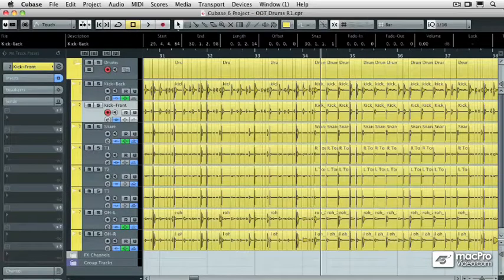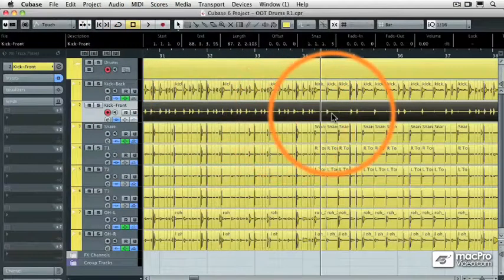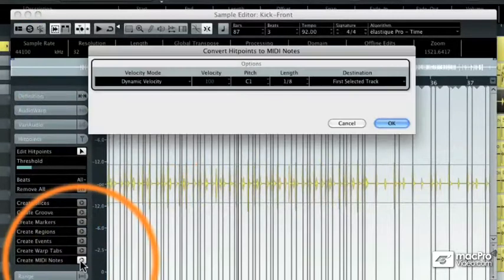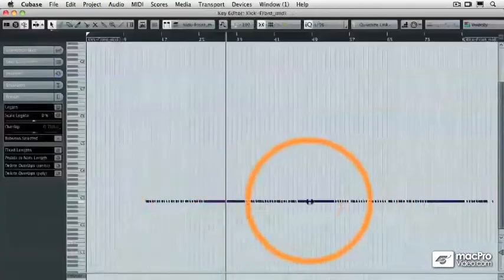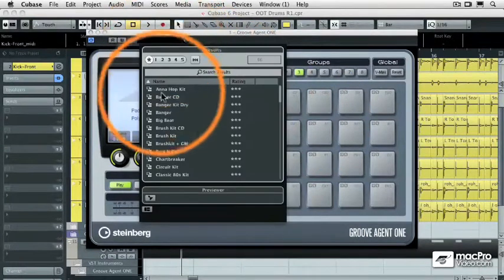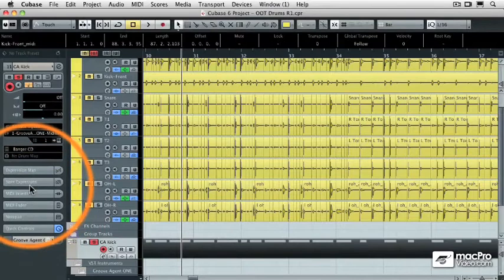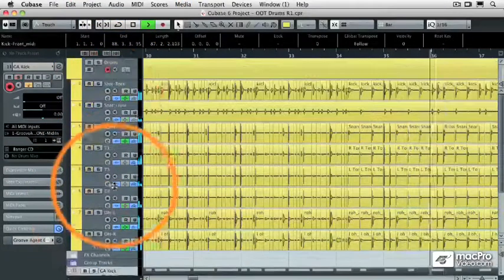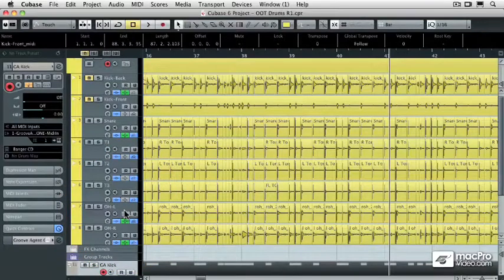Cubase 6 First Look: What's New In Cubase 6 - 3 Drum Replacement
Cubase 6 First Look: What's New In Cubase 6 by Matthew Loel T. Hepworth
Video 3 of 10 for Cubase 6 First Look: What's New In Cubase 6

In this Cubase 6 First Look tutorial, Matthew Loel T. Hepworth (macProVideo.coms Star Cubase Trainer) shows you all the awesome new audio features in Cubase 6. You'll explore features like Multi-track Audio Quantization, Audio Tempo Detection, and Drum Replacement.

Next, Matt demonstrates the many refinements that have been made to the LoopMash and Groove Agent plug-ins that allow them to work together seamlessly.Youll see & hear how the new plug-ins (like the VST Amp Rack guitar processor and HALion Sonic SE synthesizer workstation) work seamlessly with this incredible DAW to make pro sound.

When it comes to the HALion Sonic SE synthesizer, you'll get a solid exploration of the worlds first Note Expression compatible virtual instrument while getting a look into the future of MIDI with note-based continuous controllers like pitch bend and expression.Other chapters will go over 64-bit native mode, the new Comping feature, background grid adjustment, and Standard MIDI File and General MIDI operation.

Whether youre upgrading from a previous version of Cubase or a new user looking to see what Cubase 6 offers, this "Cubase 6 First Look" from macProVideo.com is a must-have tutorial!